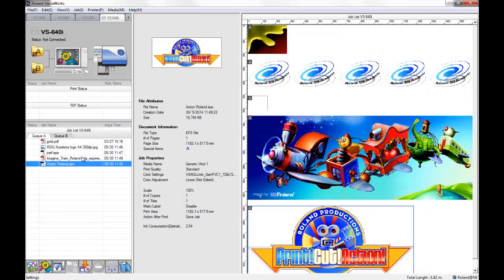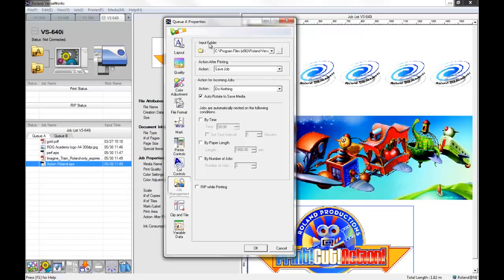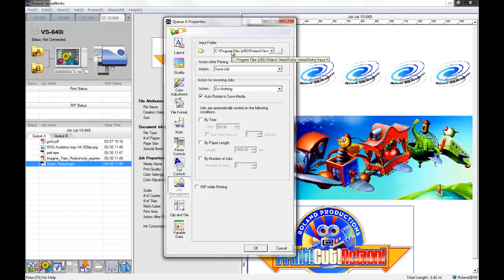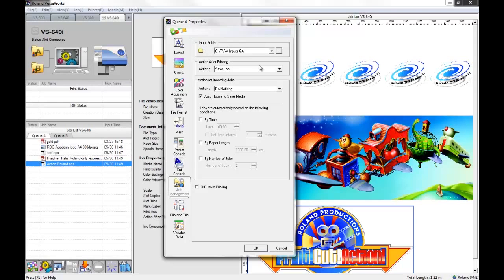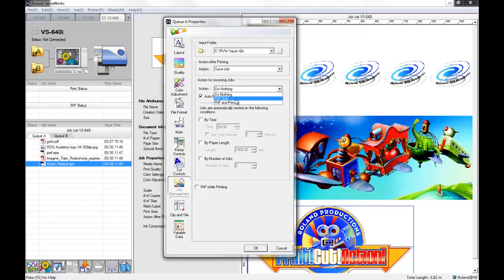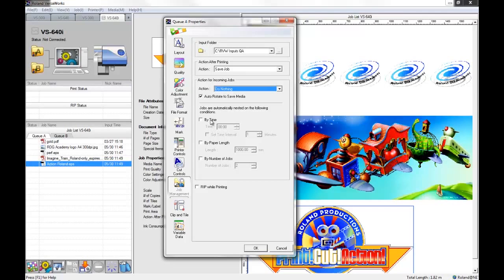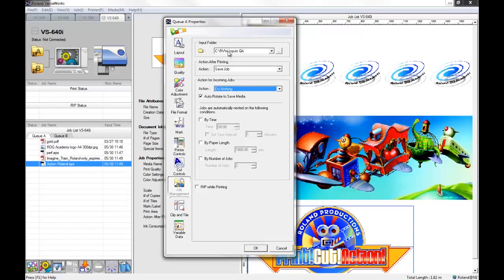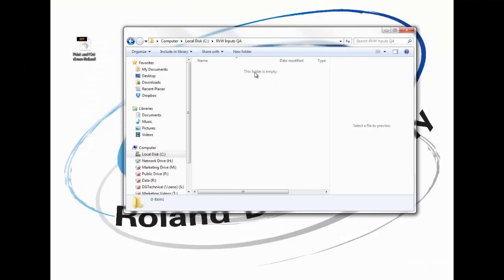Roland VersaWorks Job Management